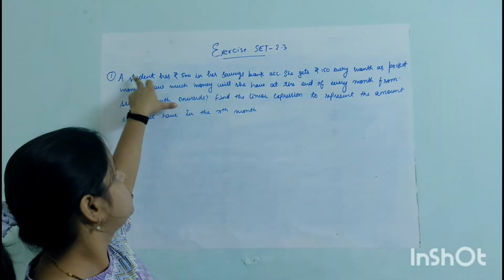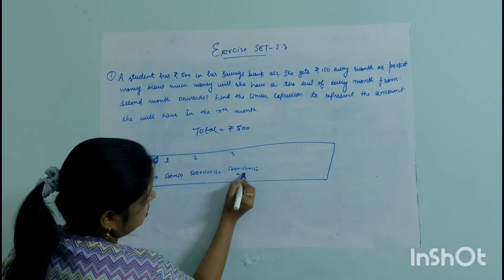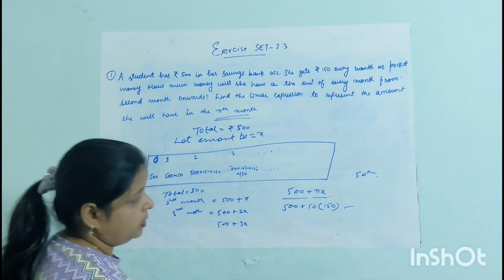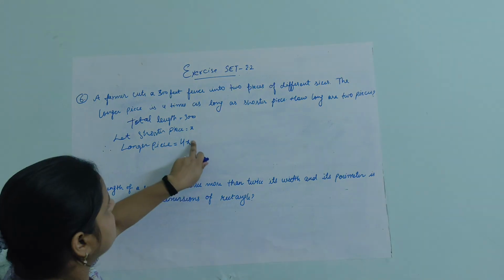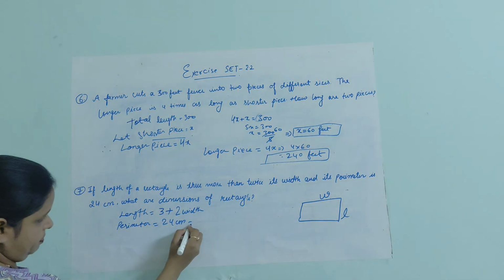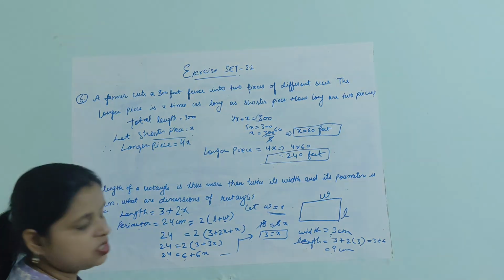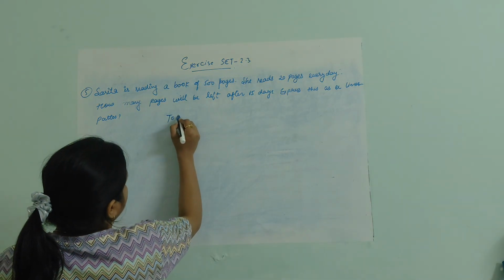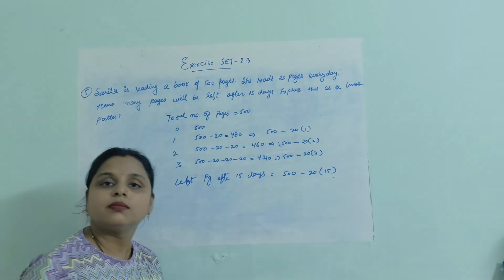Class 9 Maths Chapter 2 Introduction to Linear Polynomials | Exercise 2.3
📘 Class 9 Maths Chapter 2 | Introduction to Linear Polynomials | NCERT Ganita Manjari (2026–27)

Welcome to this complete explanation of Class 9 Mathematics Chapter 2 – Introduction to Linear Polynomials from the latest NCERT Ganita Manjari (2026–27) textbook.

In this video, you'll learn:
✅ Terms, coefficients, and variables
✅ Solved NCERT examples
✅ Exercise questions explained step by step
✅ Exam tips and important concepts

This video is helpful for:

• School exams
• Homework and revision
• Building strong maths concepts